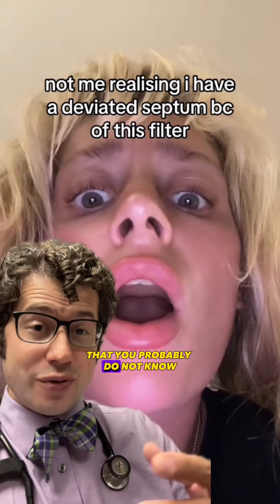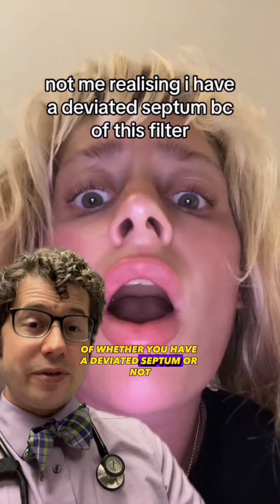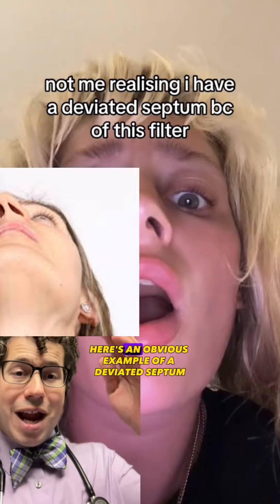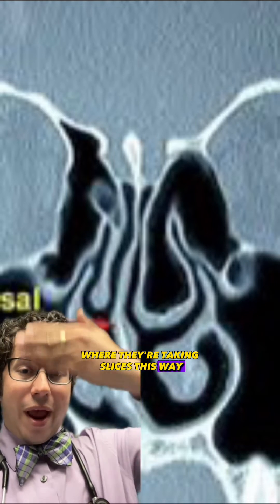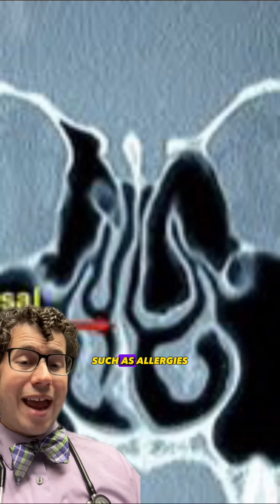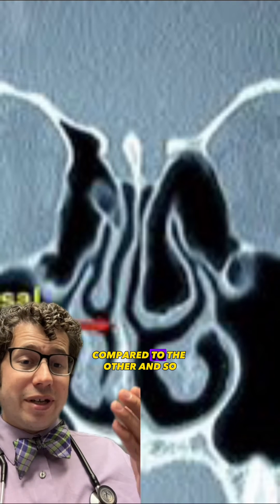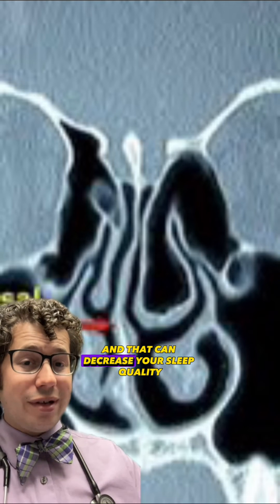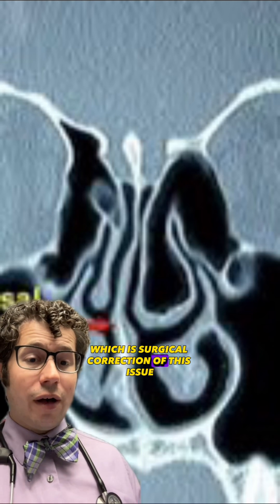How to tell if you have a deviated nasal septum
How to tell if you have a deviated nasal septum. It can be subtle so have your doctor examine you if you have trouble breathing through your nose.